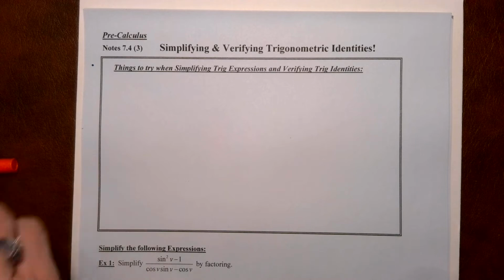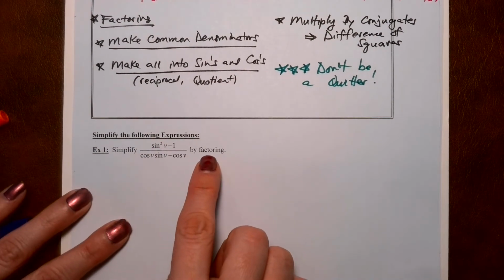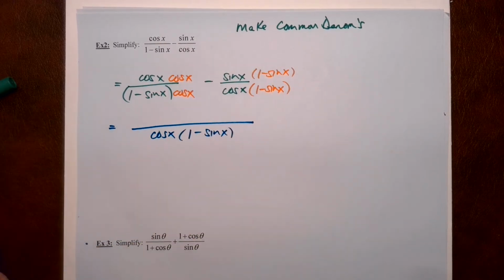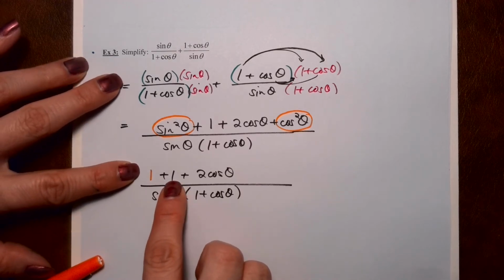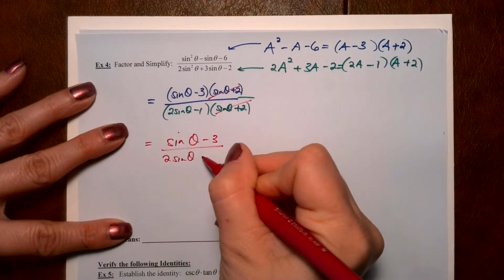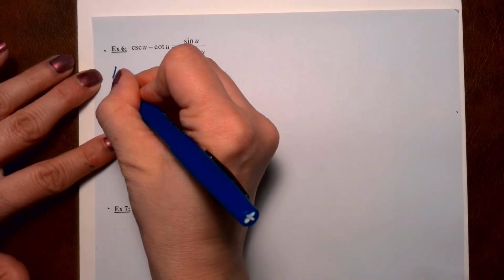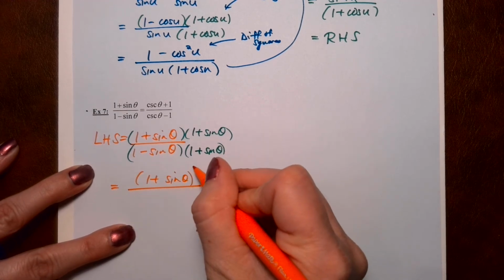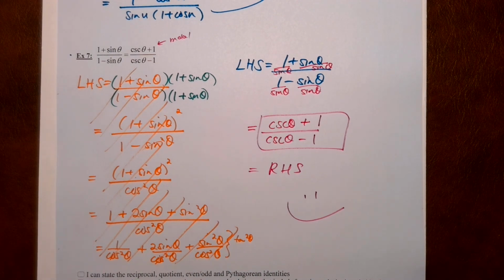Simplifying and Verifying Trig Identites day 3